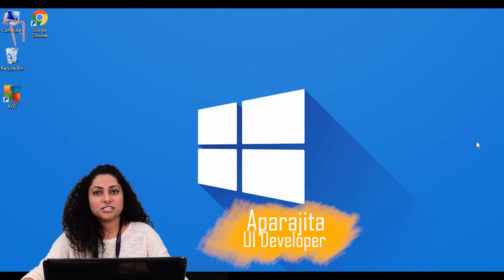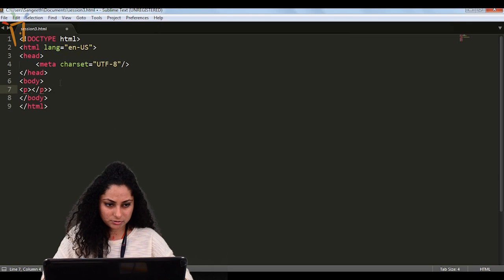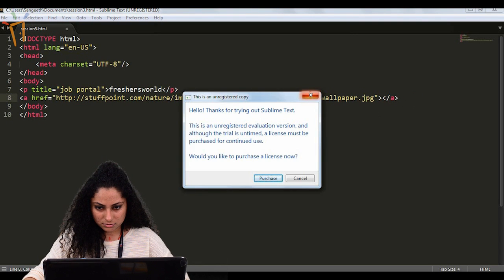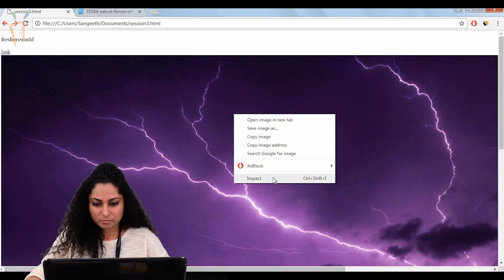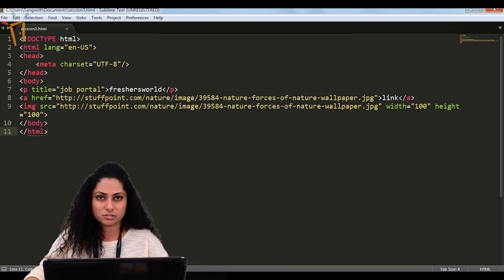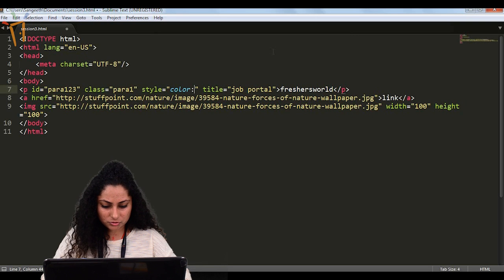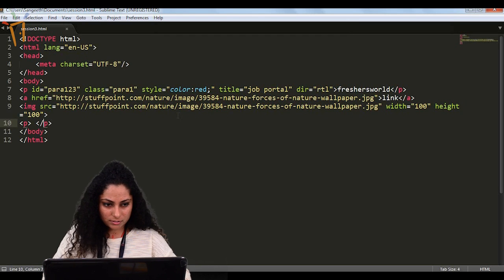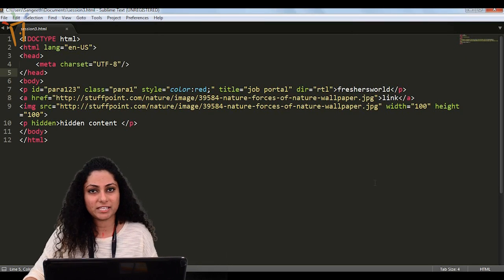Learn UI/UX Development – Session 3 II HTML Attributes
UI/UX DEVELOPMENT LEARNING PROGRAM is an initiative of Freshersworld.com to make candidates more Technical competent.For UI/UX jobs please register to Freshersworld.com and get latest notifications,job details of all MNC and Start up's.